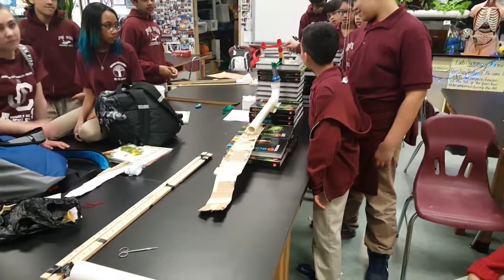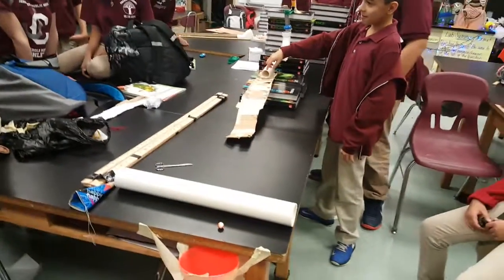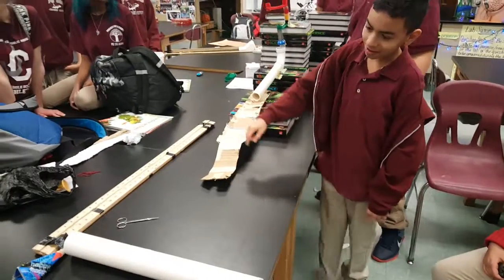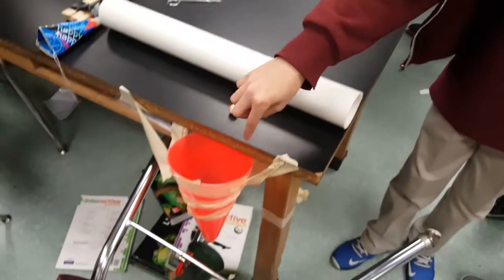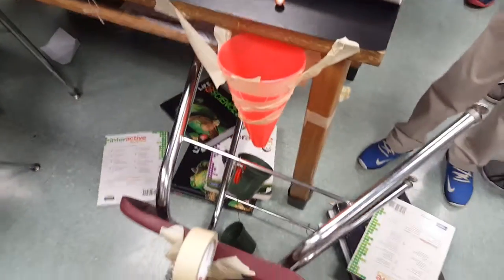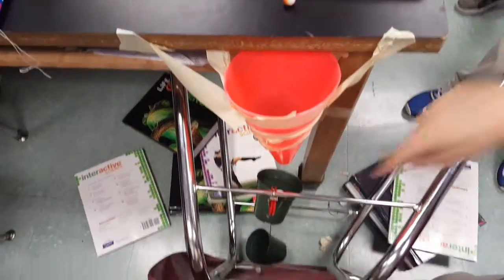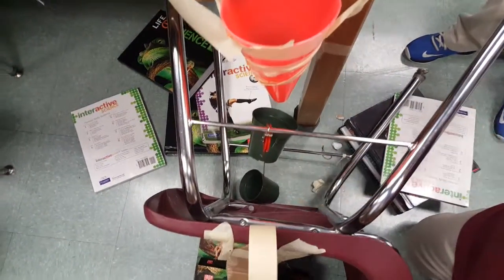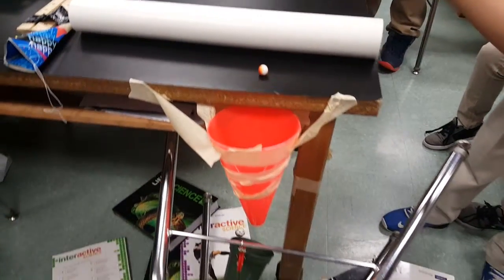Rube Goldberg 2017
As always, science fun!
202, Grade 7